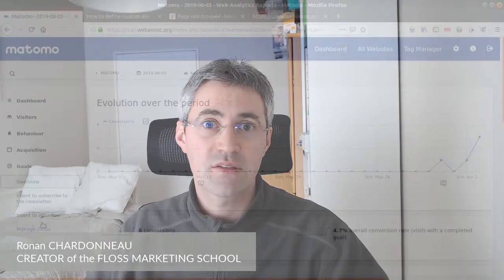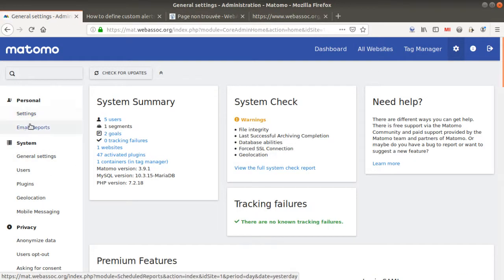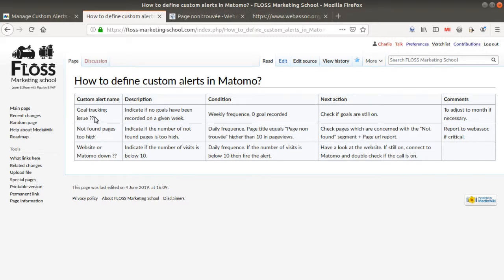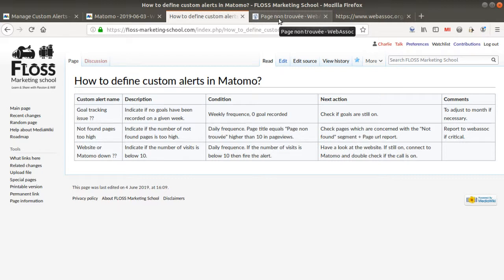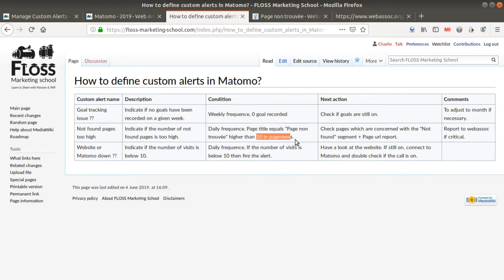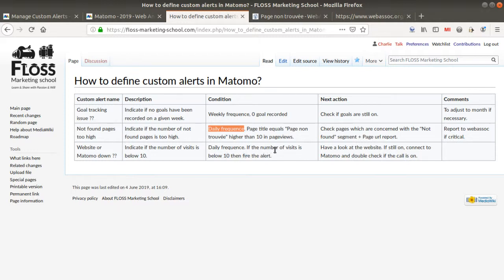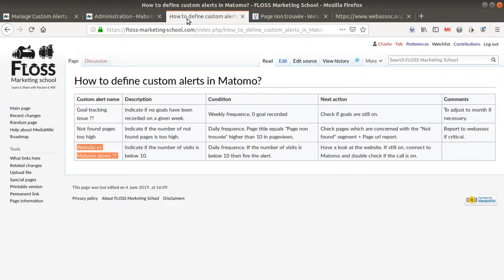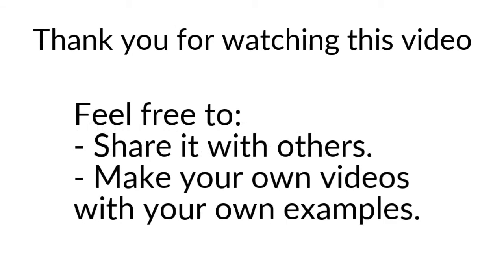How to define and implement custom alerts in Matomo Analytics?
In this video, we are showing how to define and implement custom alerts in Piwik / Matomo Analytics. We are taking 3 examples here: Goals poorly defined, not found pages and website or Matomo down.